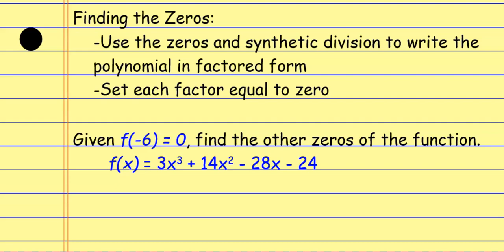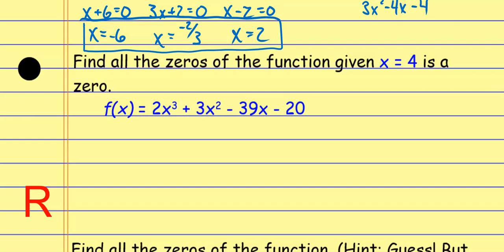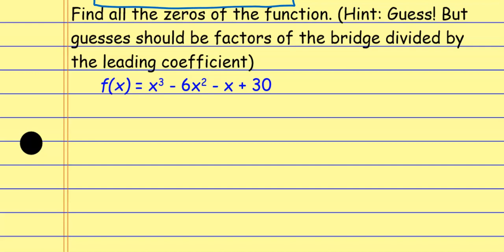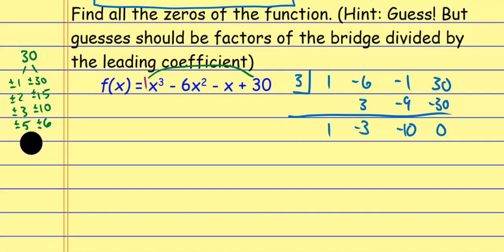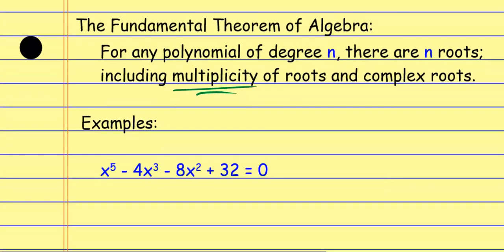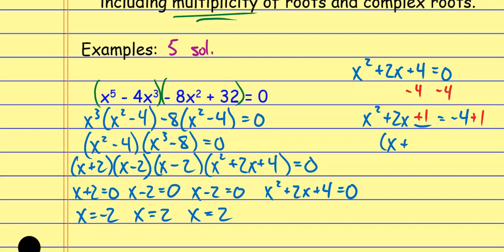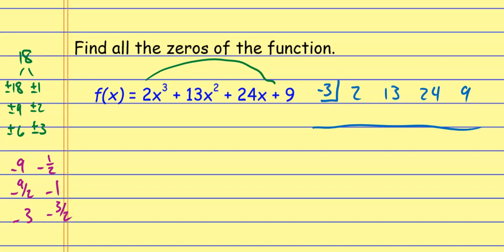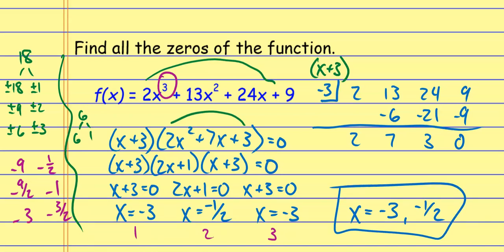Finding Zeros of Polynomial Functions